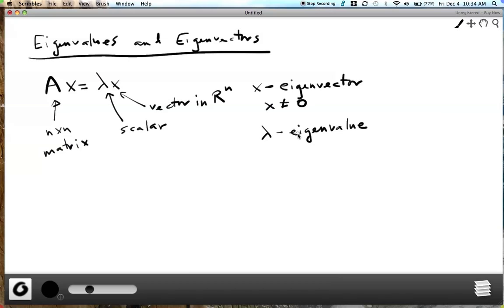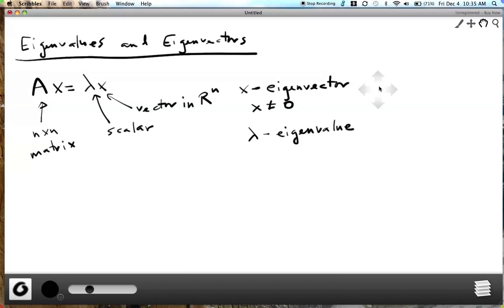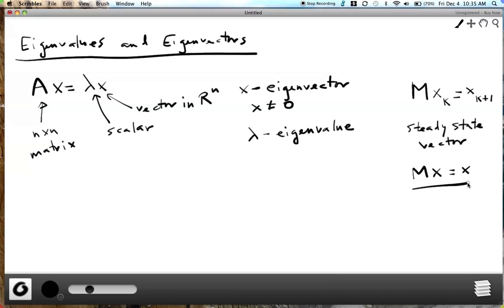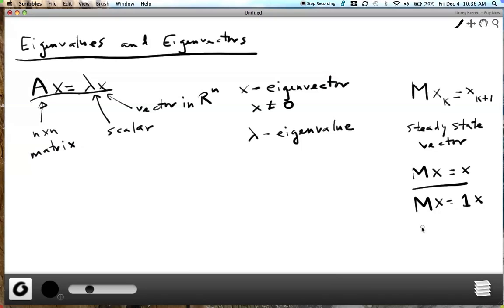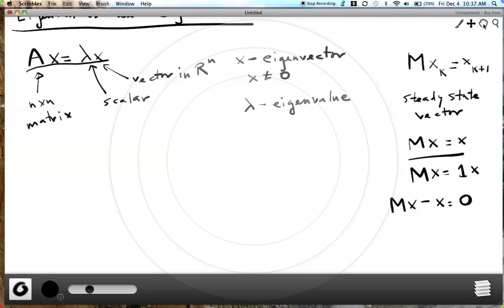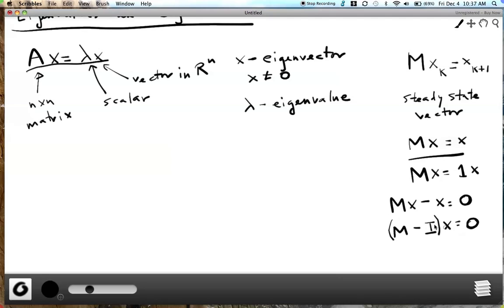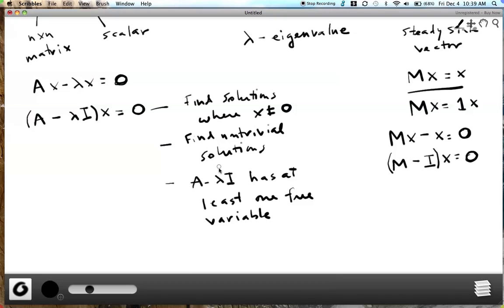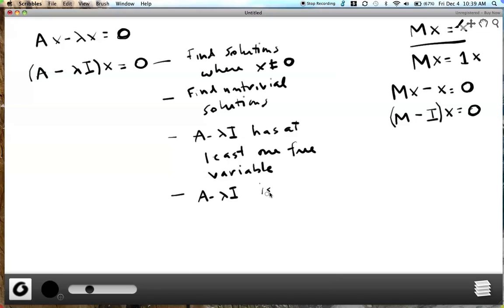Eigenvalues and Eigenvectors 1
Introduction to eigenvalues and eigenvectors